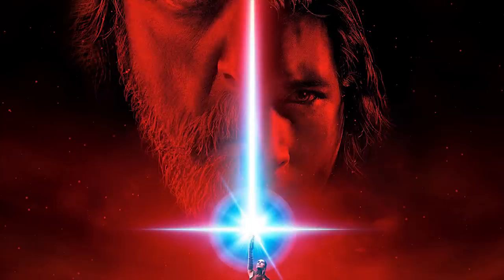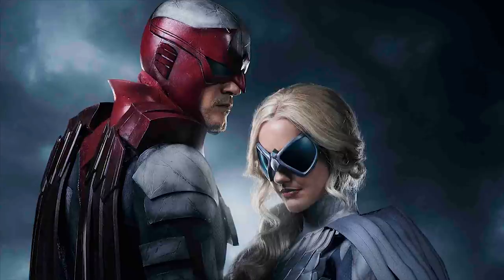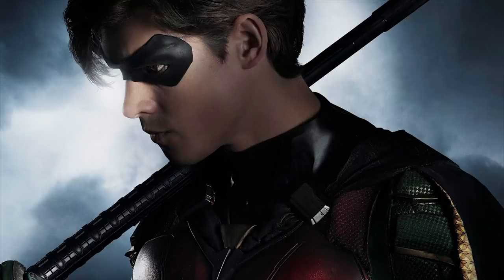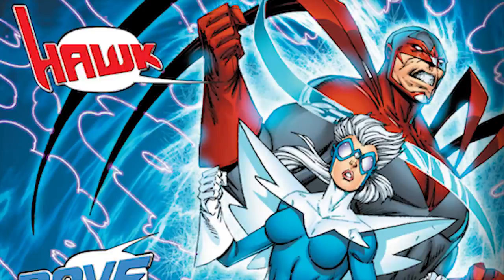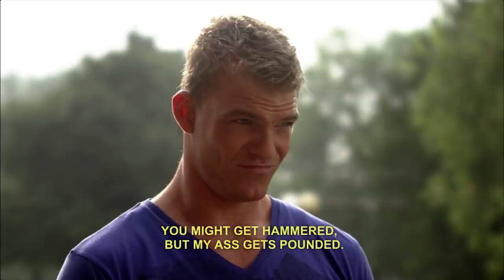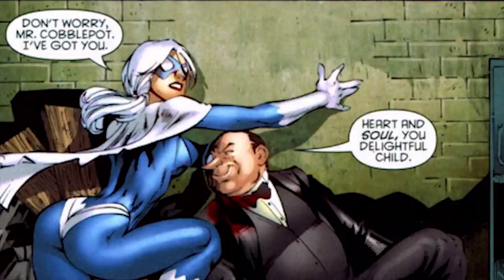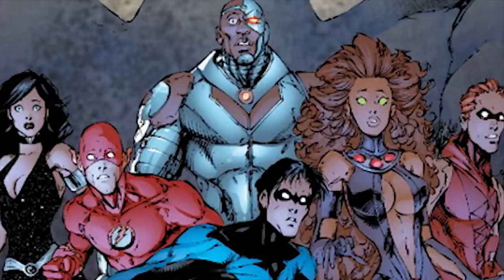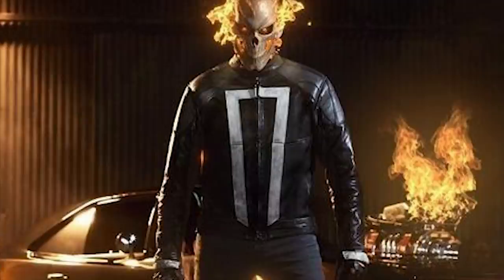Titans TV Show Teaser 2 Hawk And Dove / Ghost Rider Return And Mack Leaves Agents Of Shield Season 5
Why Quantum Realm The Negative Zone AND Microverse Will Annihilus be Phase 4 Villain Titans TV Show Teaser 2 Hawk And Dove Ghost Rider Return And Mack Leaves Agents Of Shield Season 5!

Welcome to Superheronexus on YouTube!

Channel art by @CronikLP